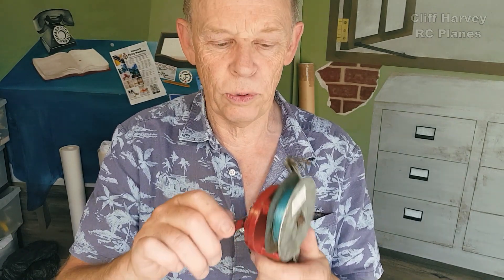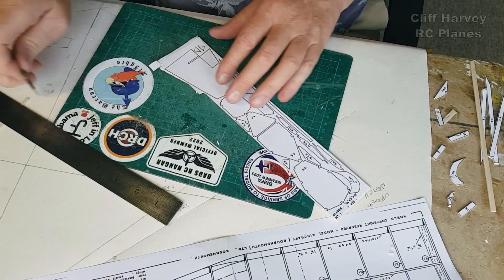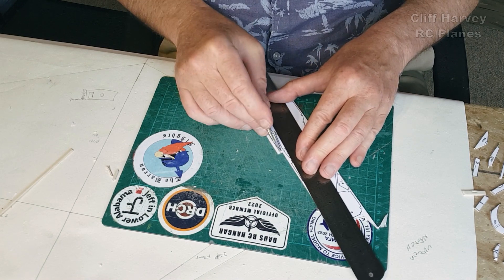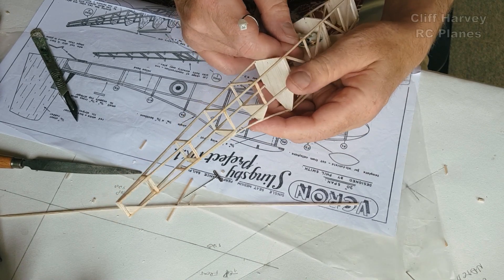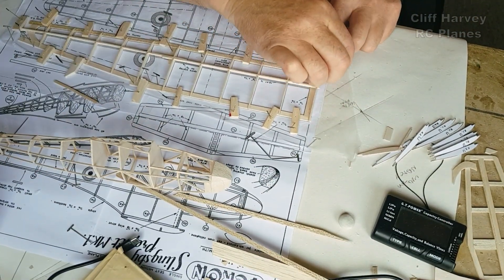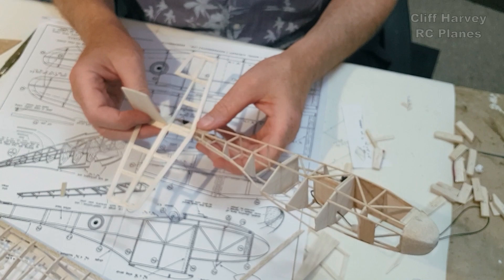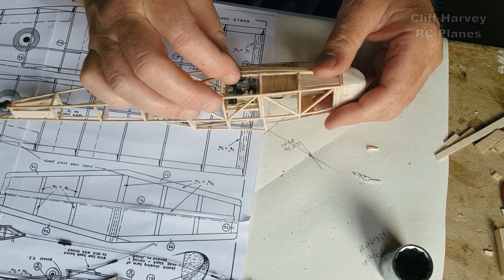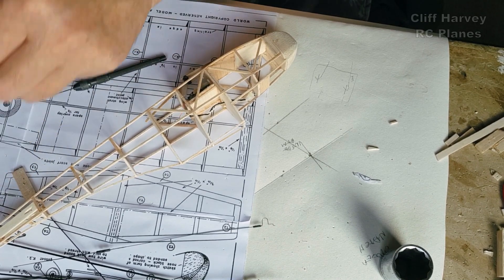Veron Slingsby Prefect Mk. 1 Tow-Line Project ... Building the Structure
A simple towline scale glider build ... refreshing and satisfying ... what more could a modeller want. This video shows the build of the Veron Slingsby Prefect Mk.1 designed by Phil Smith, the second video will show the tissue covering. The plan was downloaded from Outerzone if you want to put one together, cheers